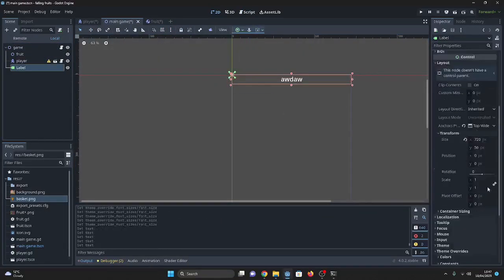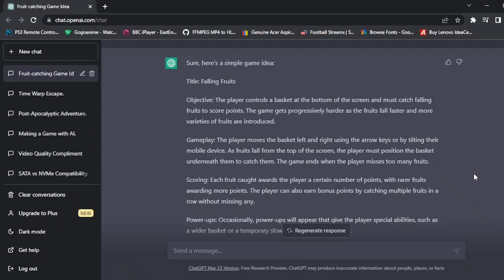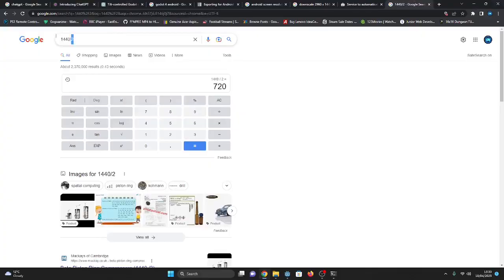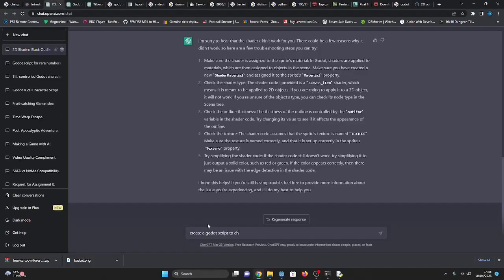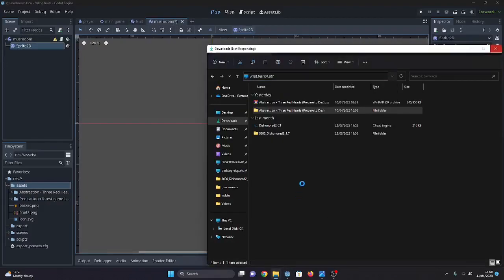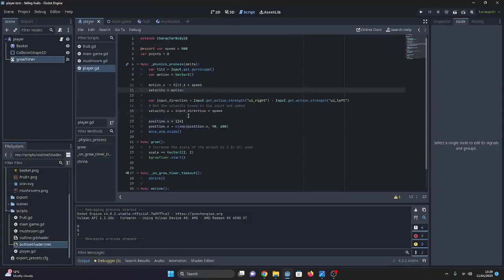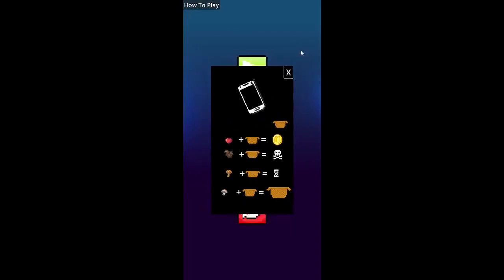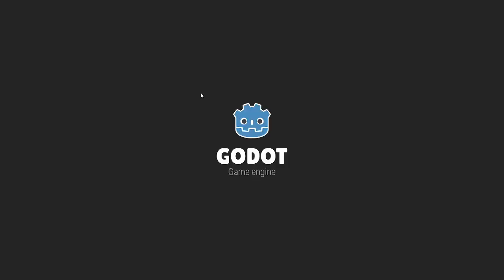Making a game using chatGPT in 2 days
Welcome to this exciting YouTube video where we're going to embark on a challenge to create a fully functional game using only ChatGPT! In this video, we'll take you through the entire process of building a game called "Falling Fruits" using ChatGPT's advanced language capabilities.

As we develop the game, we'll share with you some of the challenges we encountered along the way and how we overcame them. We'll show you how we used ChatGPT's natural language processing to generate game assets and logic, how we programmed the game mechanics and rules, and even how we tested and debugged the game.

By the end of this video, you'll have a better understanding of the potential of ChatGPT in game development, as well as some practical tips on how to approach game development using this powerful technology. So come along with us on this exciting journey and let's see what we can create together!

all assets created by
 - SciGho (main fruit)
 - ssugmi (mushrooms)
 - Tallbeard Studios (music)
 - Free Game Assets (GUI, Sprites, Tilesets) (background)

Falling Fruits is currently not availible to download on the google play store but is downloadable as well as playable via itch.io